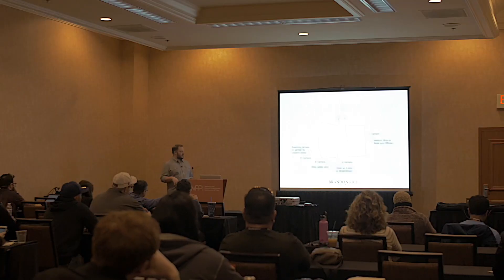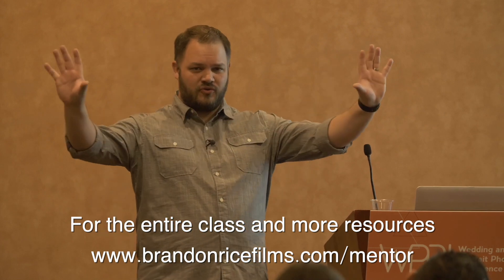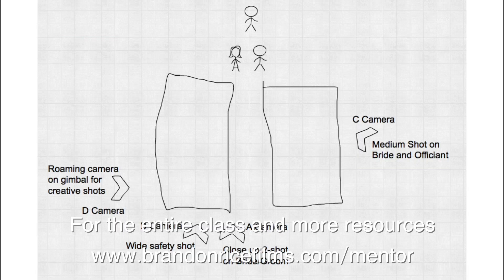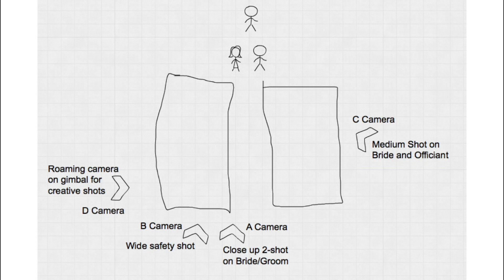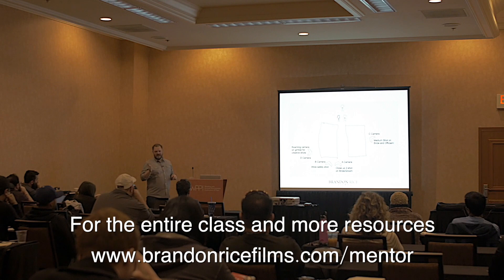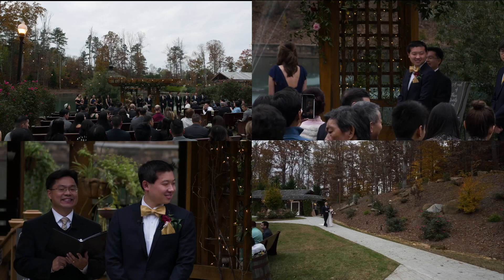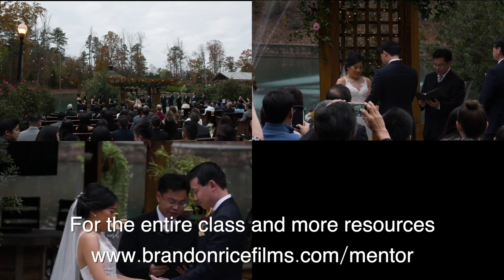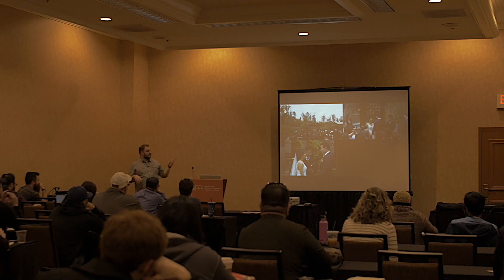How to Solo Shoot a wedding ceremony - Excerpt from WPPI 2018 Class